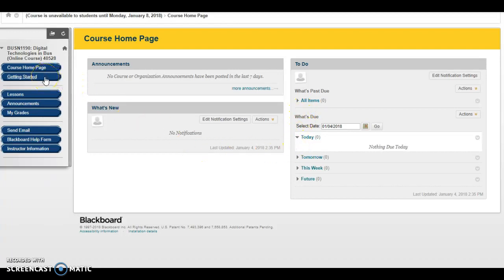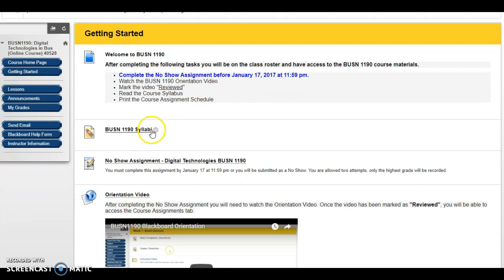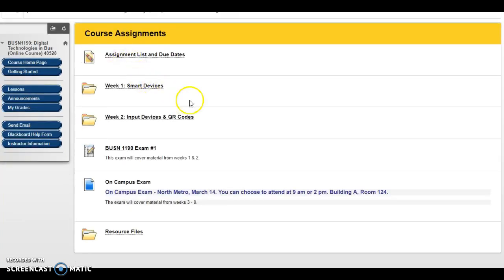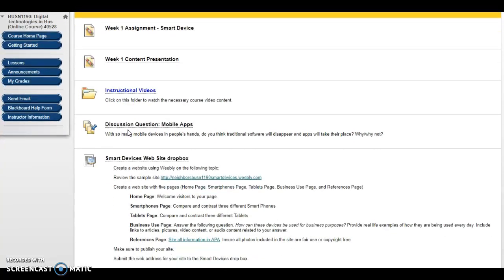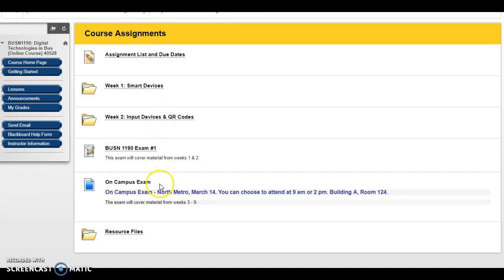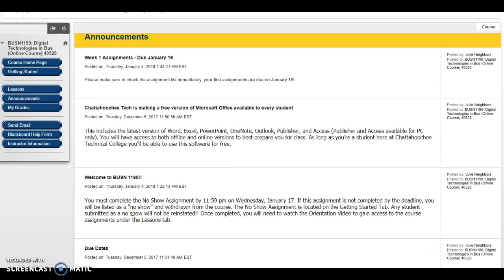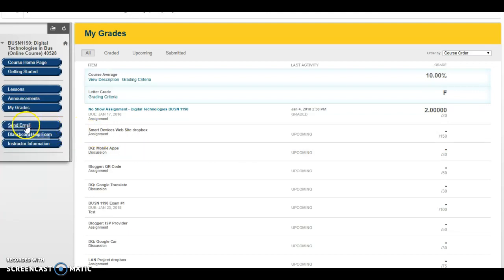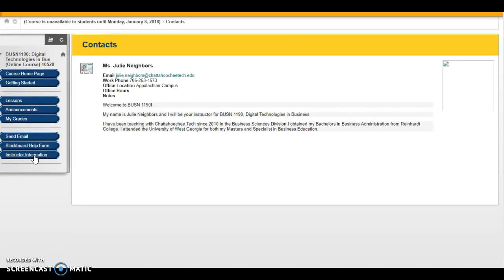BUSN1190 Orientation Video